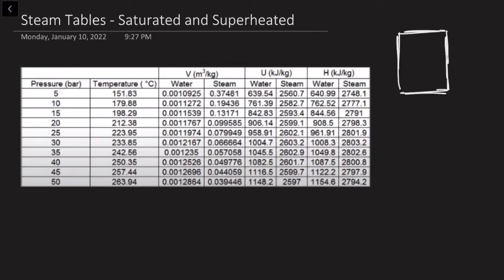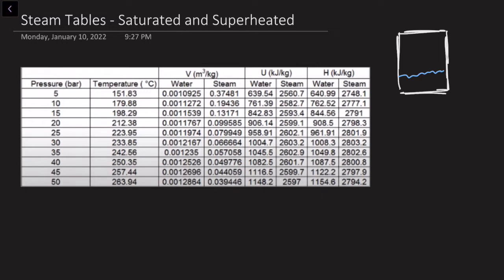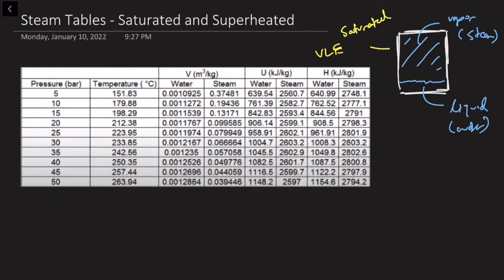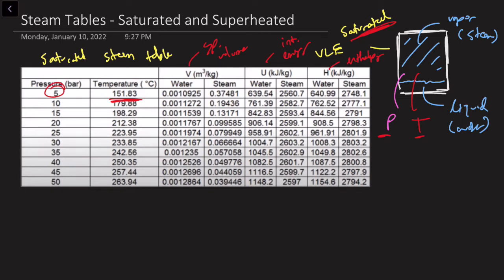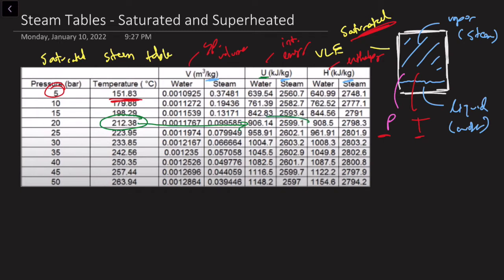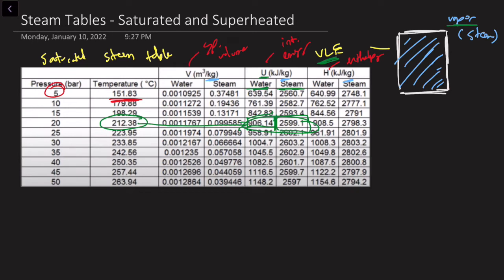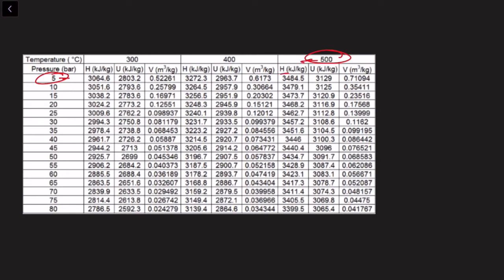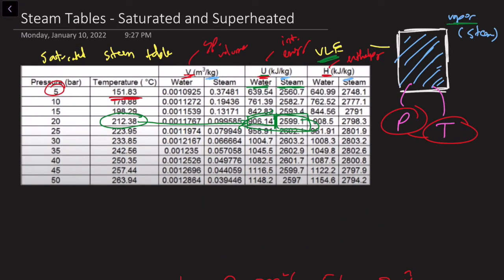How to Read Steam Tables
I introduce the theory behind Saturated and Superheated Steam Tables. I also walk through how to read and interpret the thermodynamic properties of the system at different temperatures and pressures.